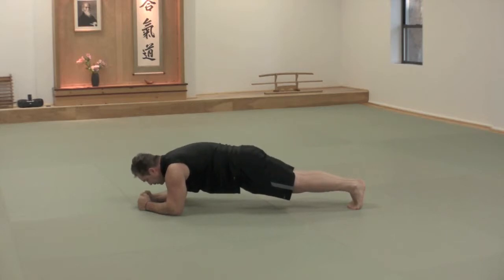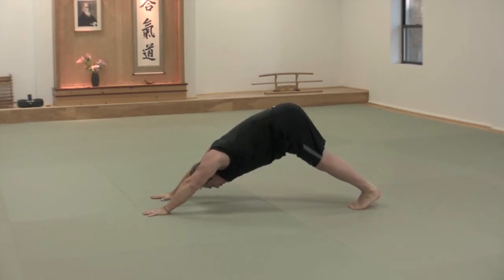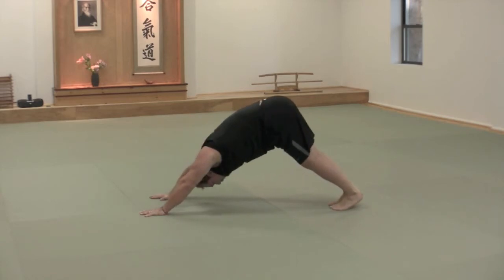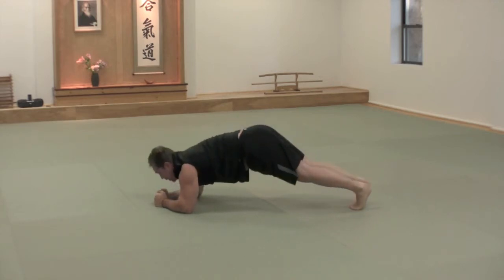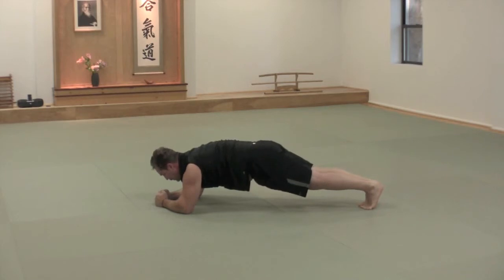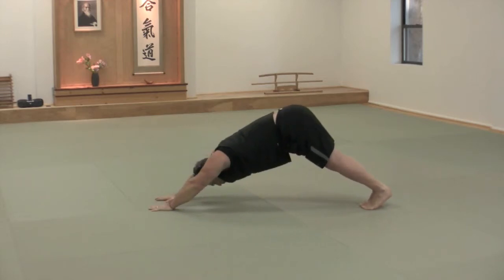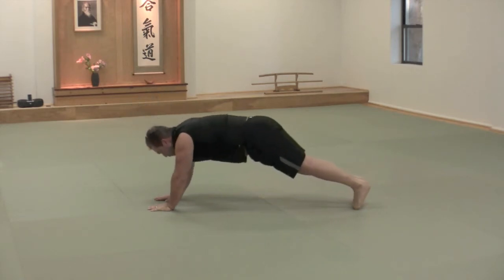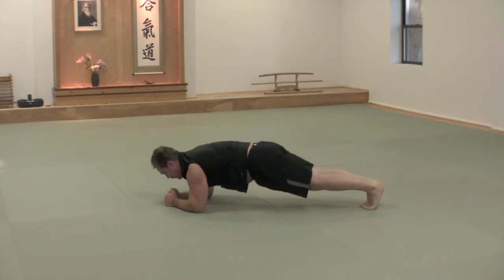Variations on Strong Down Dog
For more on health, fitness, chiropractic and the wellness lifestyle, go